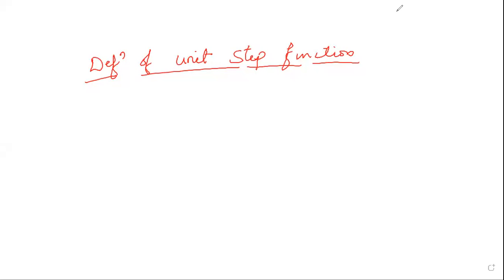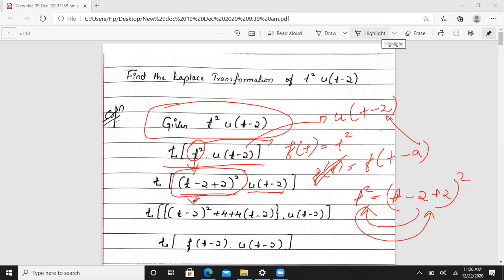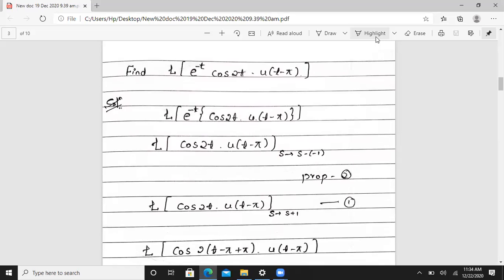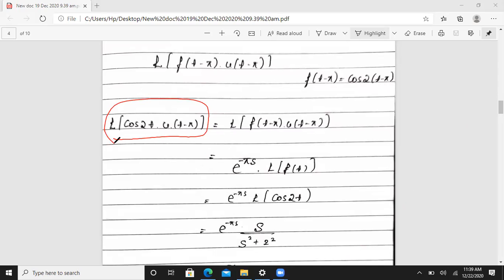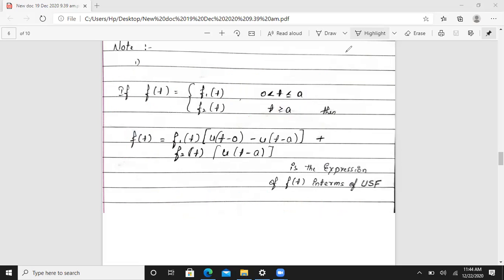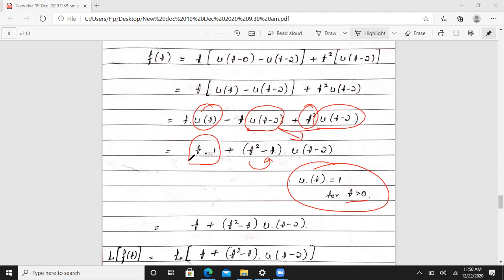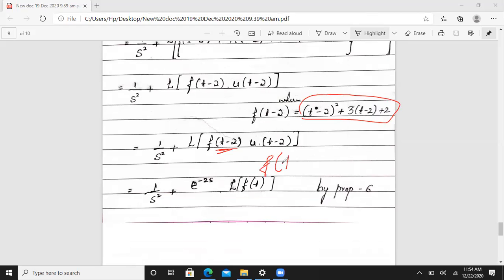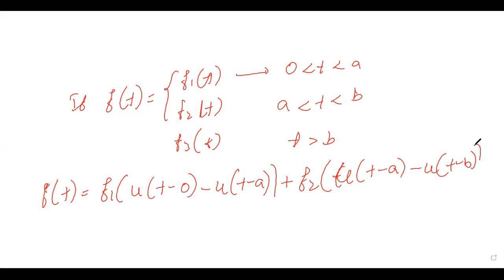BSc 5th Sem Mathematics Laplace Transform (problems on Second Shifting Property): By Jagadish M